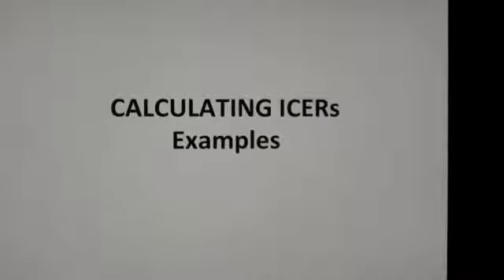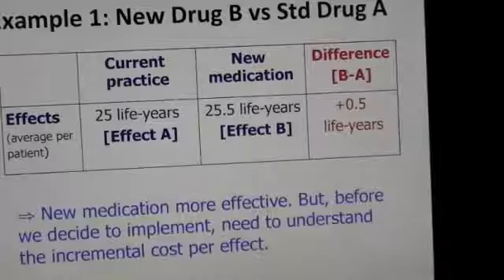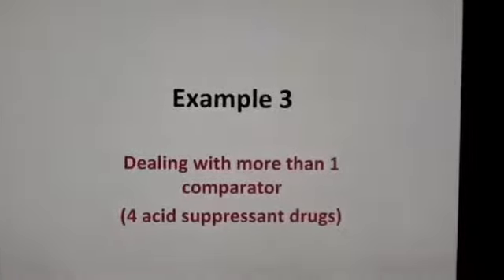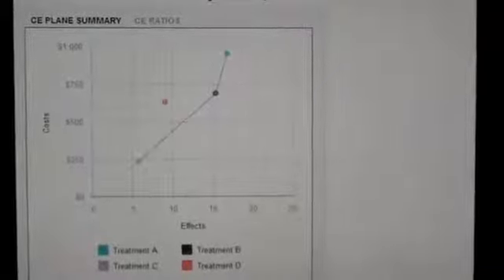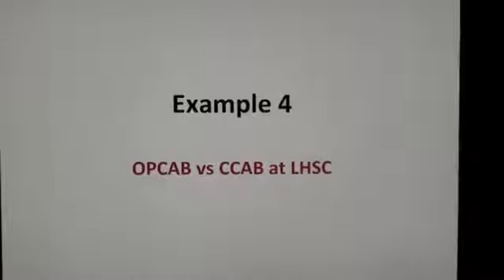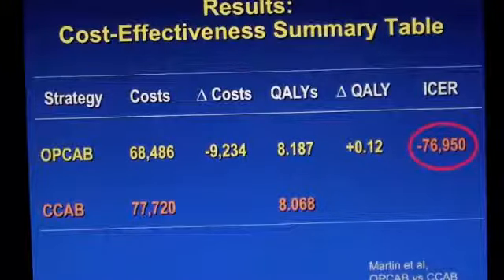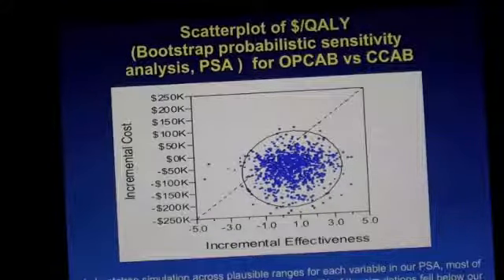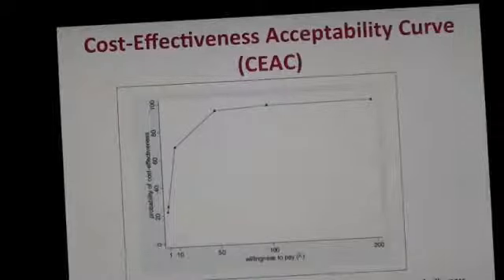Intro to Health Economics part 4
Basics of health economics providing knowledge regarding different techniques of health economics.